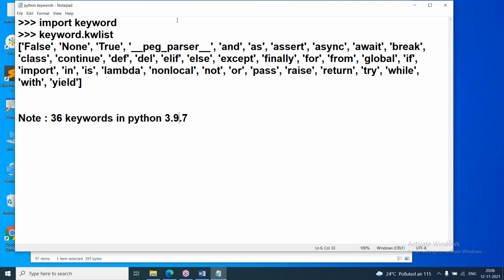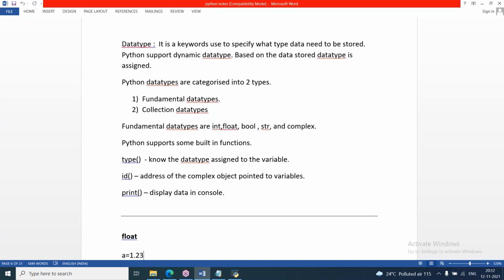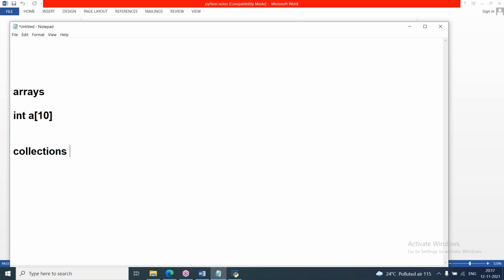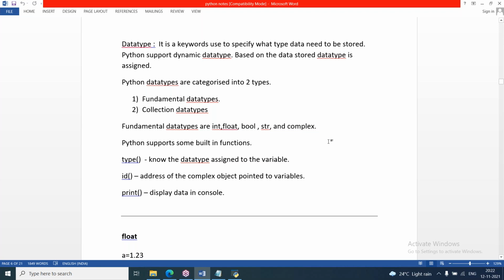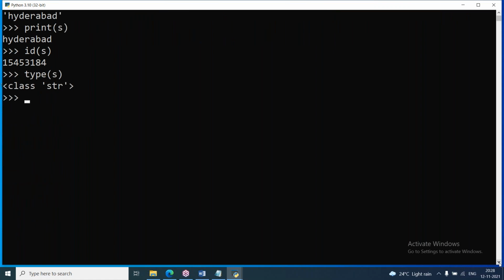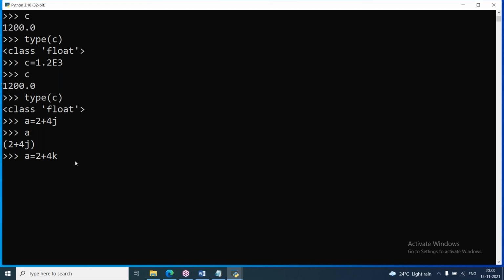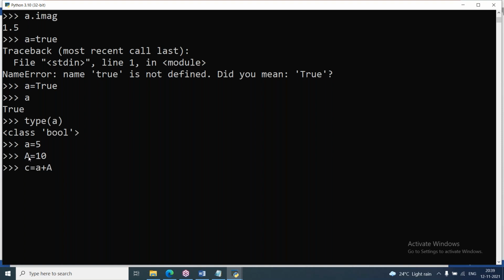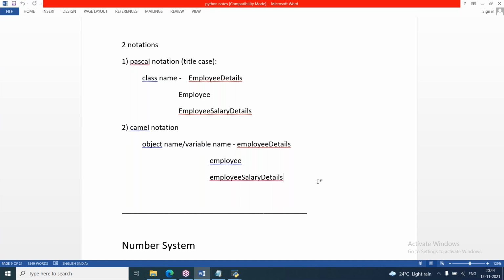PYTHON + DJANGO tutorials || Demo - 5 || by Mr. Wilson On 12-11-2021 @8PM IST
java python
python
Learn Python
Python Tutorial